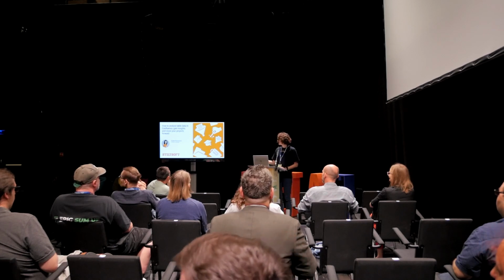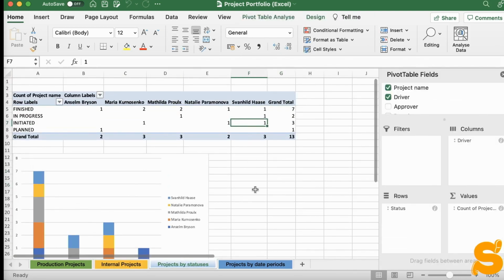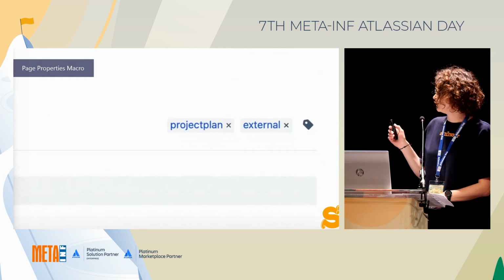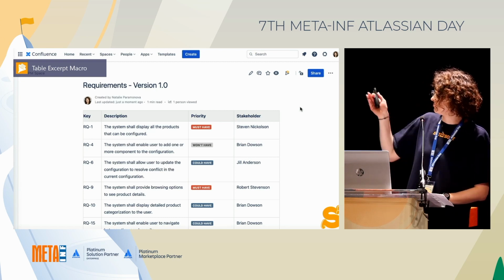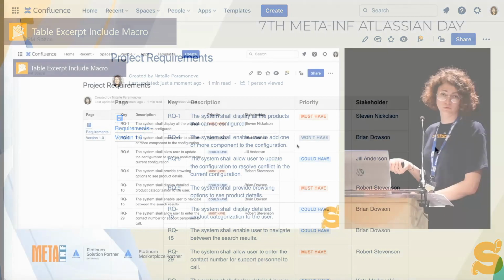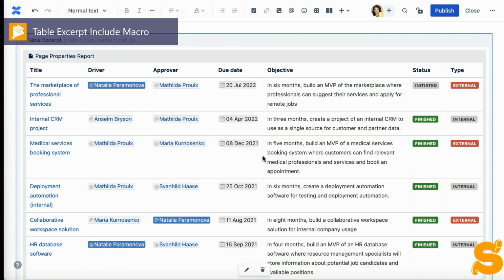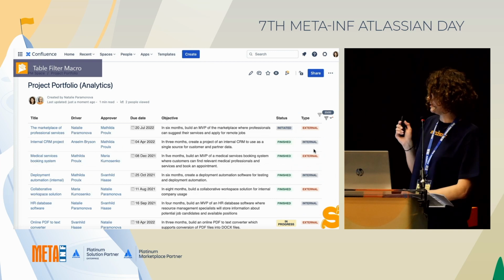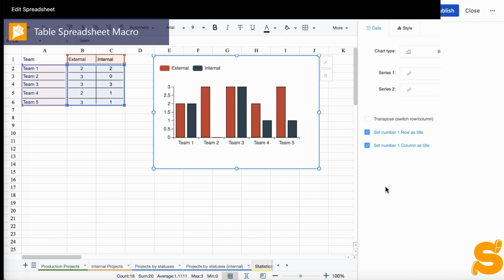How to analyze table data in Confluence and gain insights | 7th META-INF Atlassian Day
👀 You’ll learn what new and well-known tools of Table Filter and Charts for Confluence help create and analyze tables in different use cases:

- Creating functional spreadsheets on Confluence pages without third-party services such as Excel or Google Sheets

- Filtering, grouping, and visualizing existing Confluence tables on the fly

- Displaying and processing dynamic tables from external sources in Confluence

- Building dashboards and structuring content based on native Confluence reports, manually created tables, and other table data

🎤 Presenter: Natalie Paramonova - Stiltsoft